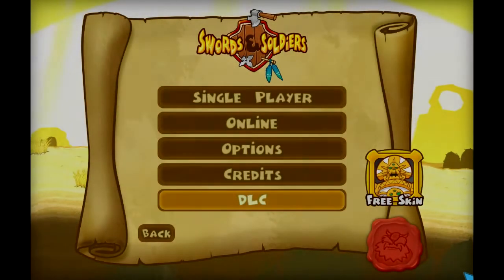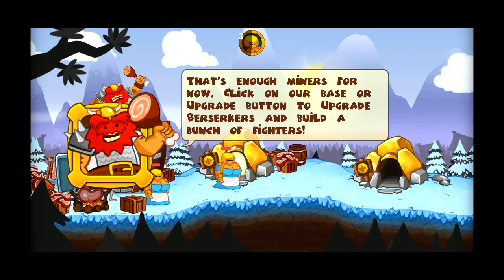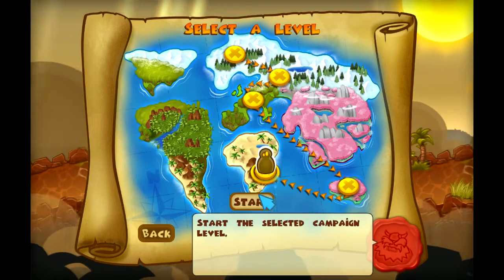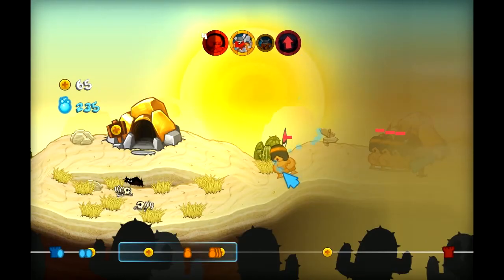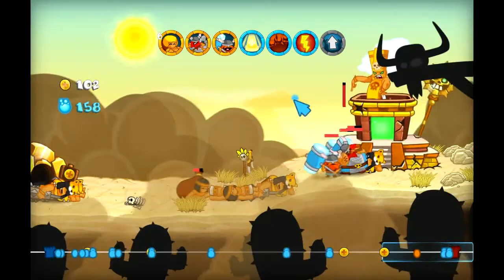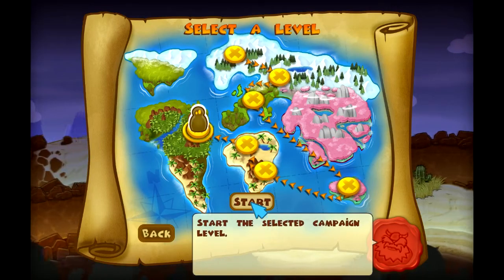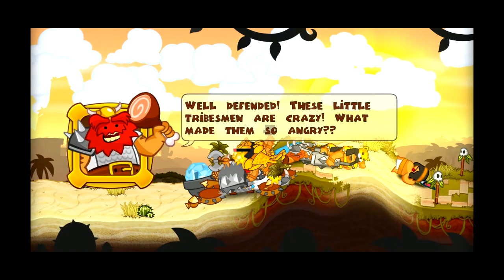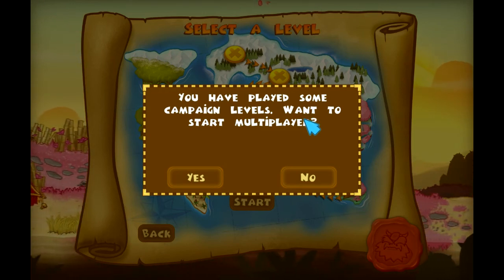[A lil bit of] Swords and Soldiers HD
Hey guys! Here's a new Series that i might start doing more of and this is the First Episode of it featuring Ronimo Games' other title.

The "A lil bit of" series will be my sort of first impressions series where i will try and get some new and old games a lil bit of play.

How do you guys like it? if you have a game you want "A lil bit of" *wink*, do say it down below in the comments and i will try my best to get to it. :D